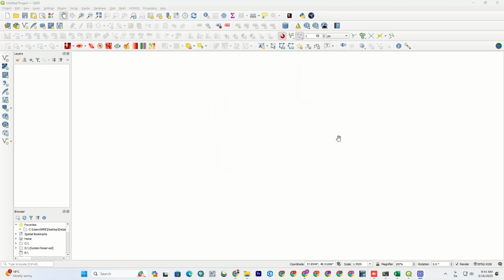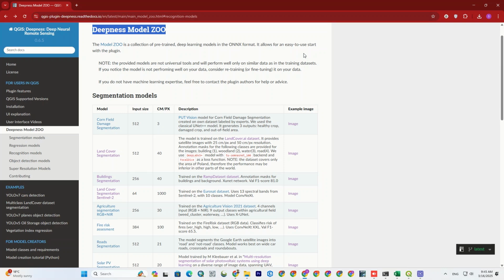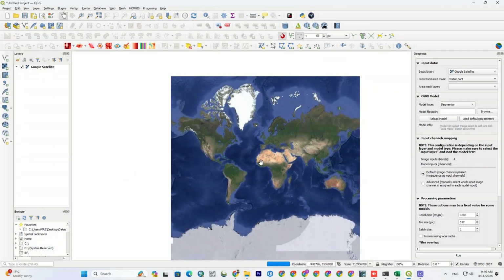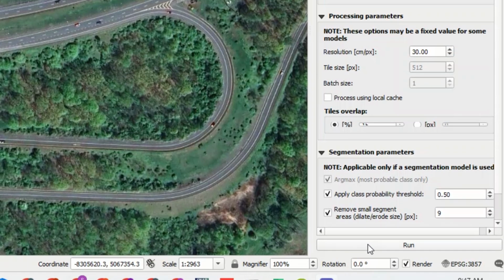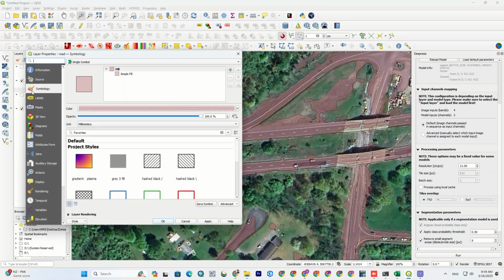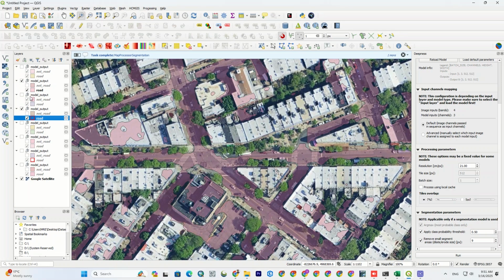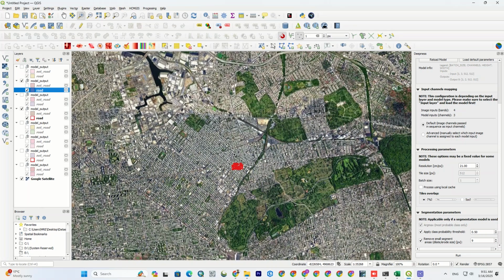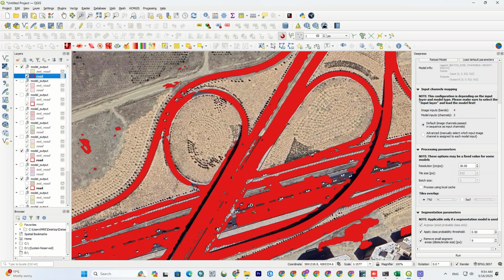QGIS Deep Learning Tutorial: Mastering Road Segmentation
In this video, we’ll walk you through the Deepness plugin in QGIS step-by-step! This powerful tool leverages AI and Deep Learning to process raster data like satellite images, making it easy to perform Roads Segmentation. No coding needed—you can track objects in images, analyze maps, and create numerical predictions effortlessly. From installing the plugin and downloading ONNX models from Model Zoo to tweaking resolution and selecting the right area, we’ve got it all covered in this comprehensive tutorial. If you’re into QGIS, GIS, or Deep Learning tutorials, don’t miss this one!